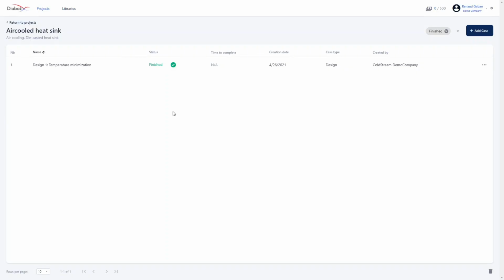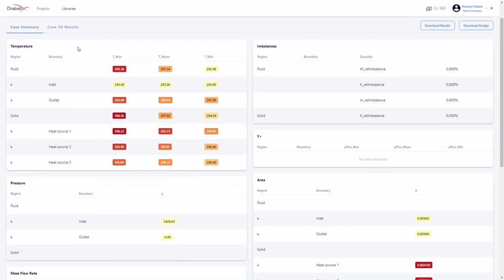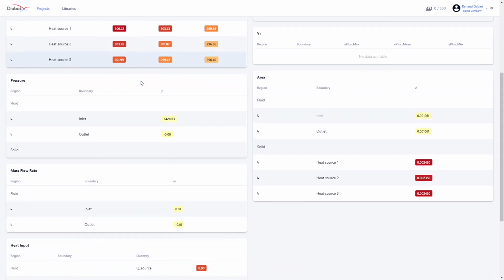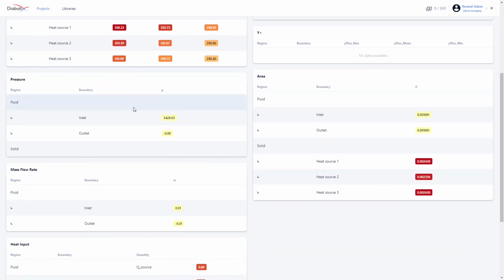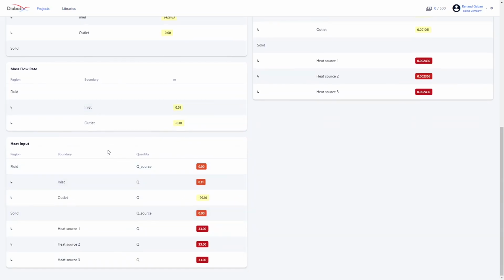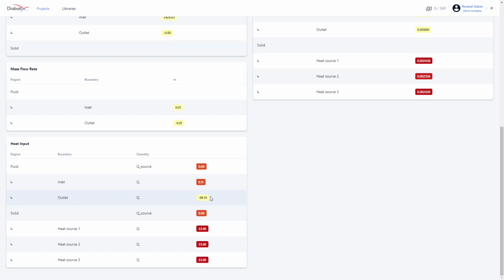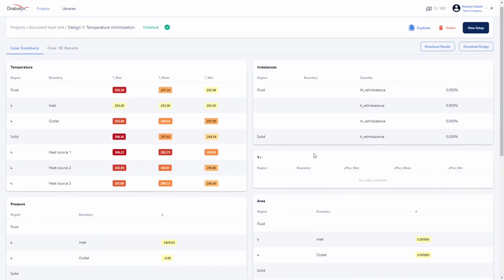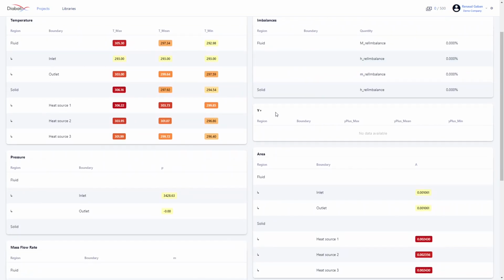ColdStream - How To See The Case Summary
In this video we will teach you how to see the case summary.